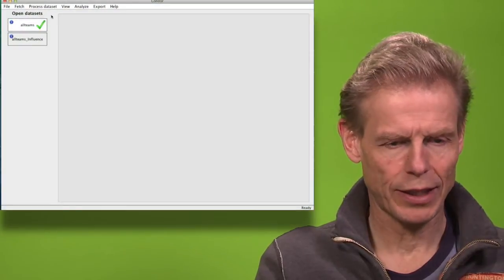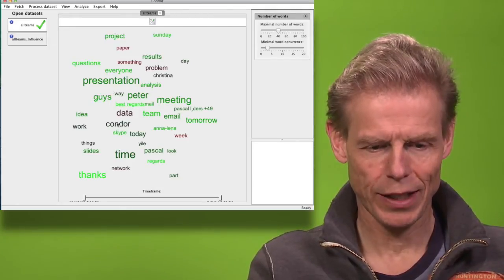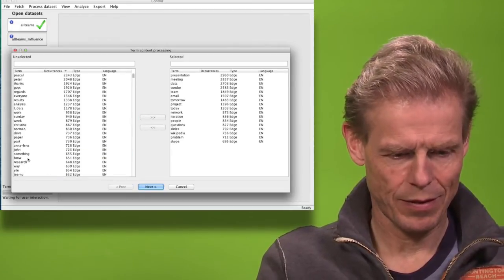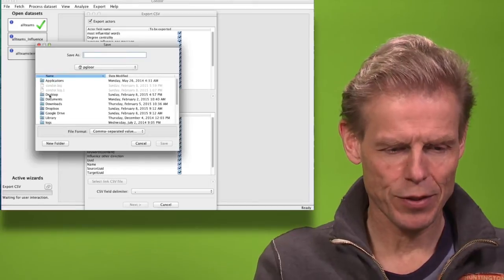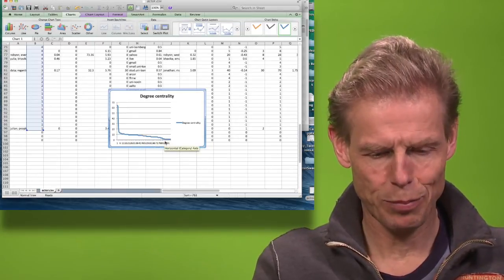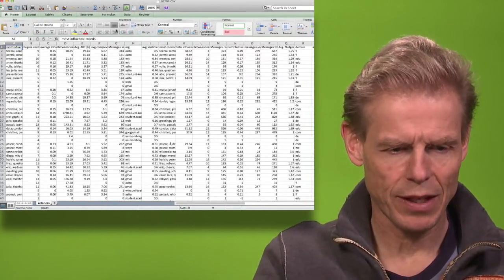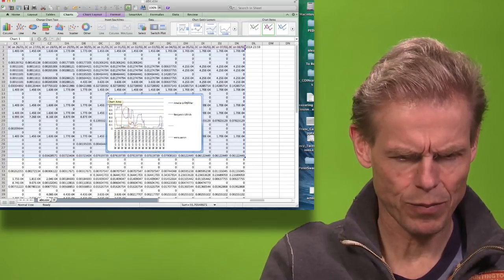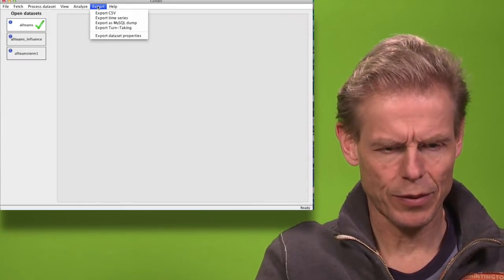Condor E Mail Content Analysis & Data Export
Describes how to use Condor to analyze the content of E-Mail and how to export the data to Excel for later statistical analysis